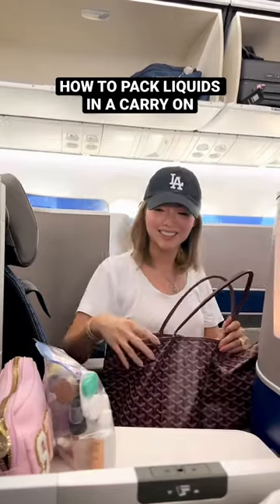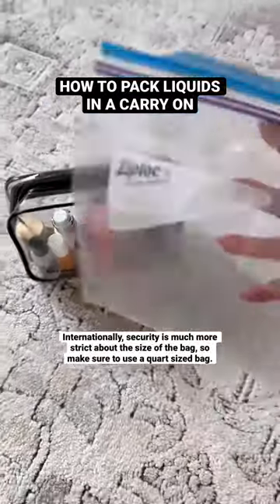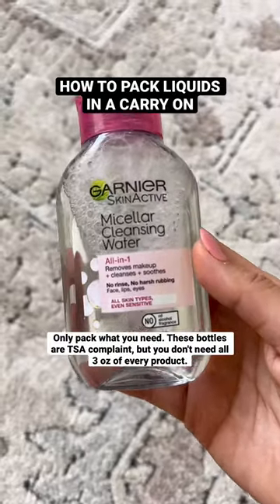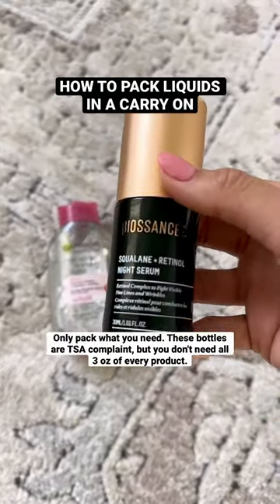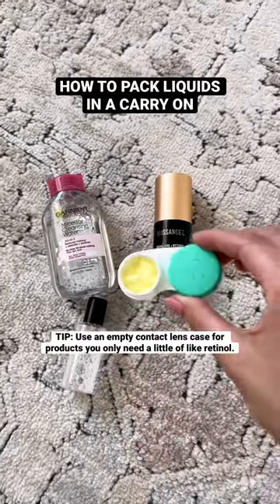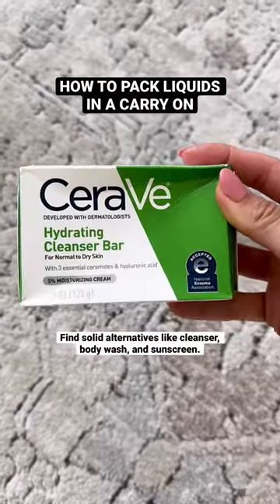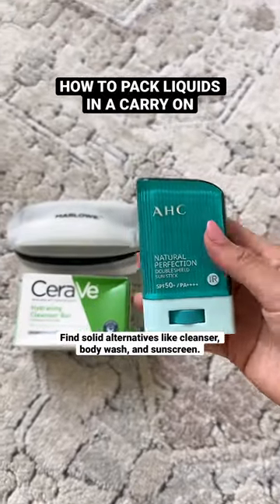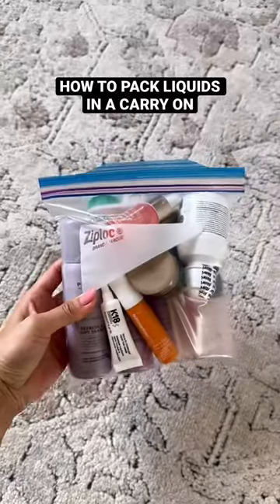Packing my toiletries & liquids in a carry on packingtips